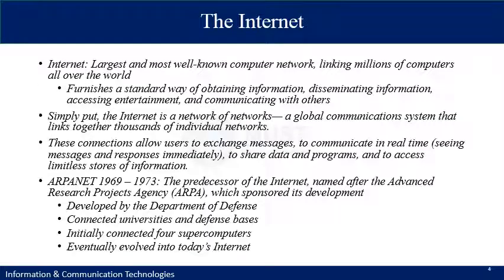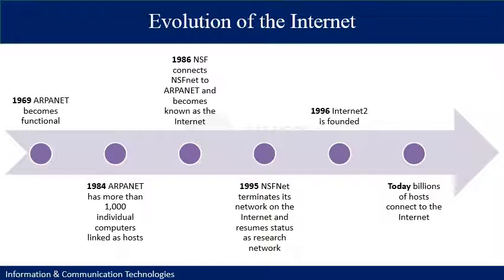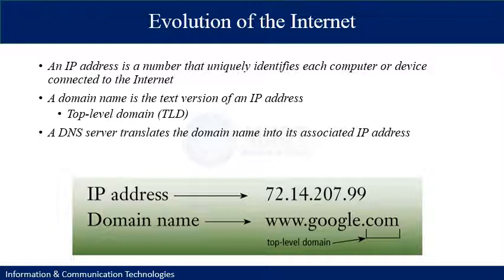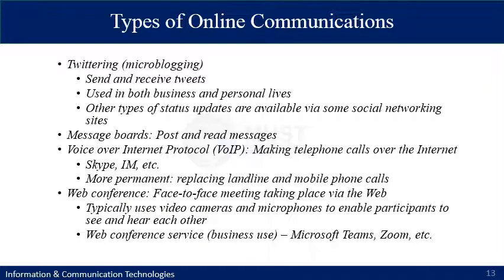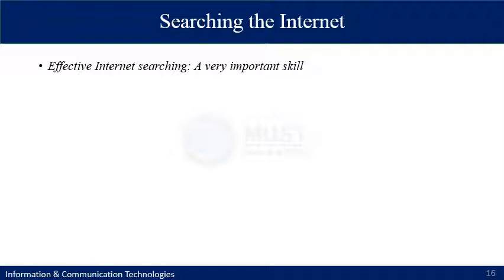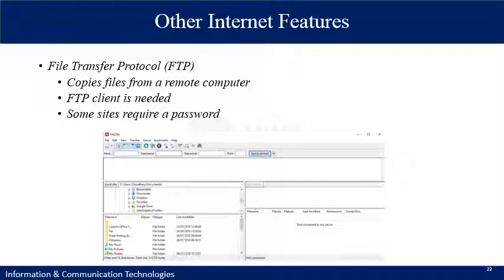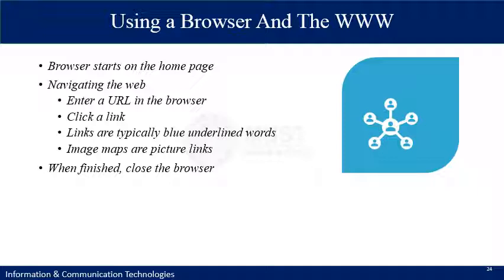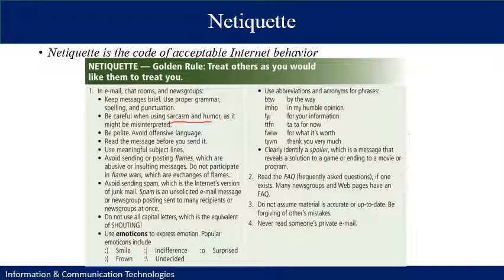Lecture 03 - ICT - FA20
Evolution of the Internet and the World-Wide Web.